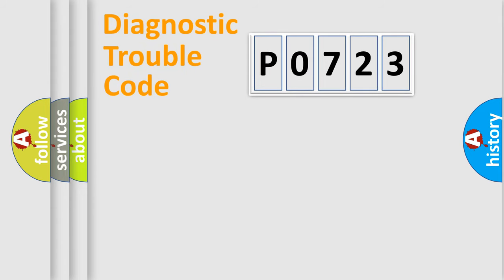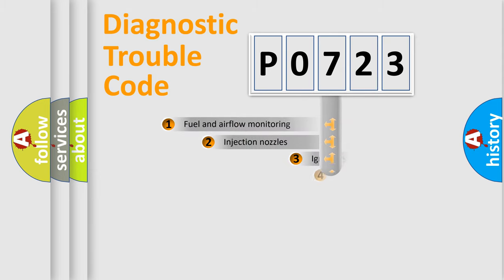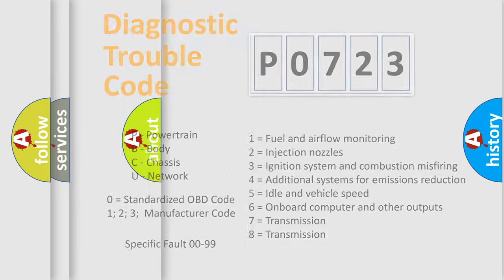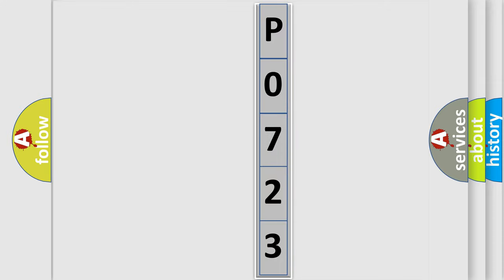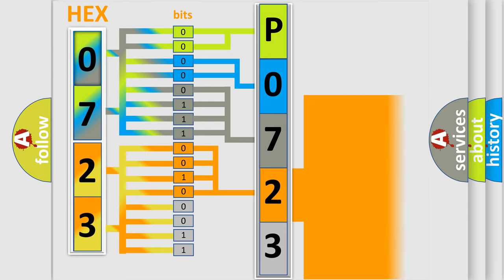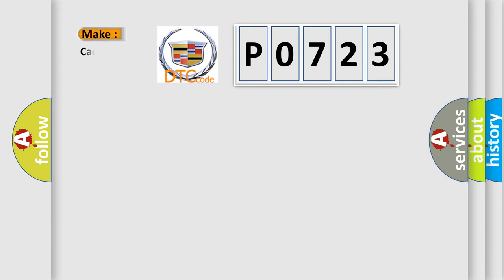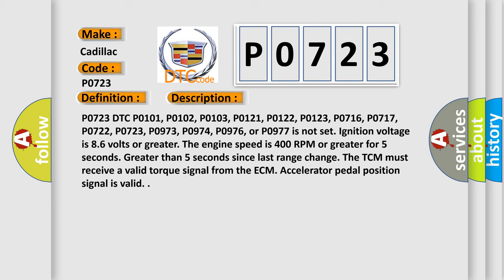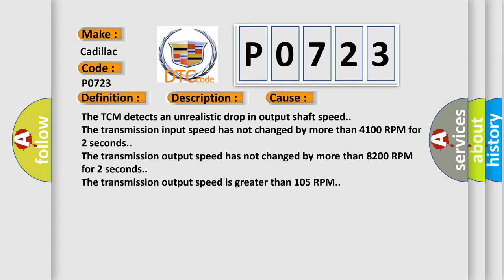DTC cadillac P0723 Short Explanation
Contents:
0:21 Basic DTC analysis according to OBD2 protocol standard.
1:48 Insight into programming
2:58 A diagnostically understandable description of the Diagnostic Trouble Code
3:05 Basic error definition

Make:
Cadillac
Code:
P0723
Definition:
Output Speed Sensor (OSS) Intermittent
Description:
P0723 DTC P0101, P0102, P0103, P0121, P0122, P0123, P0716, P0717, P0722, P0723, P0973, P0974, P0976, or P0977 is not set. Ignition voltage is 8.6 volts or greater. The engine speed is 400 RPM or greater for 5 seconds. Greater than 5 seconds since last range change. The TCM must receive a valid torque signal from the ECM. Accelerator pedal position signal is valid.
Cause:
The TCM detects an unrealistic drop in output shaft speed.
The transmission input speed has not changed by more than 4100 RPM for 2 seconds.
The transmission output speed has not changed by more than 8200 RPM for 2 seconds.
The transmission output speed is greater than 105 RPM.